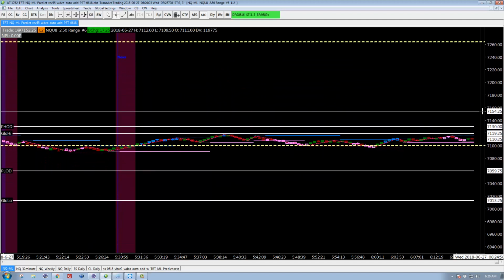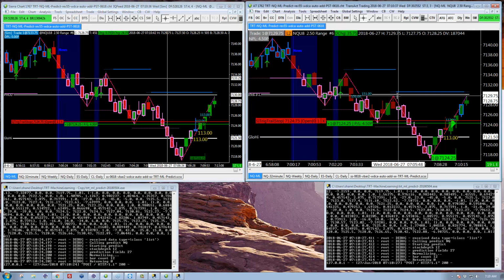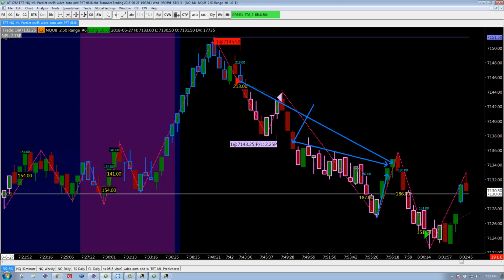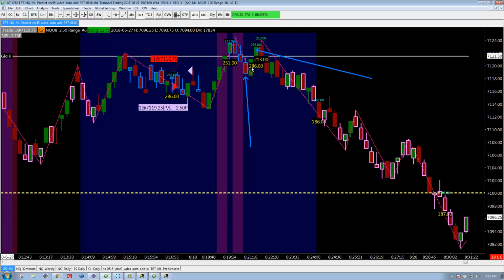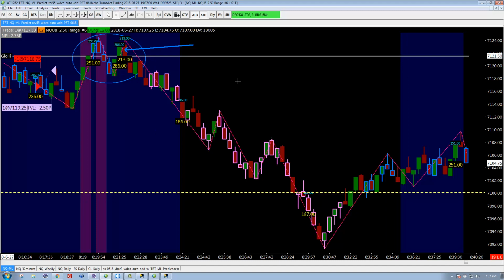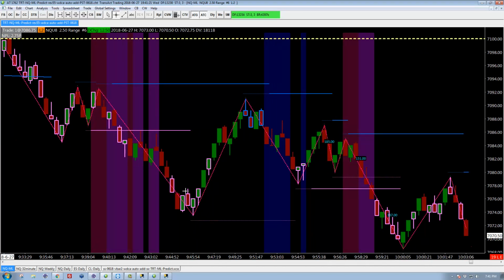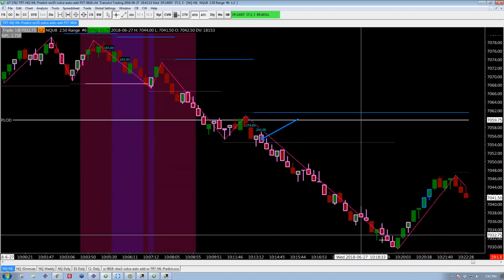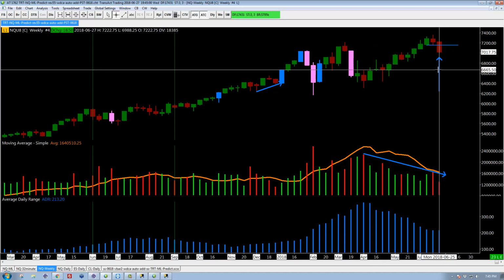June 26, 2018: staying in the game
prep in expectation of a volatile day, live trading and a review of the day's action